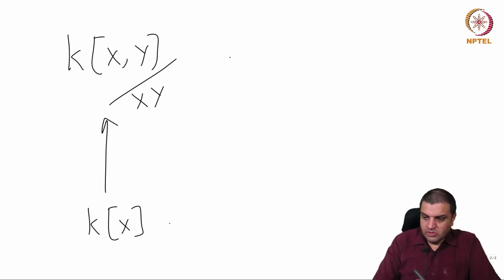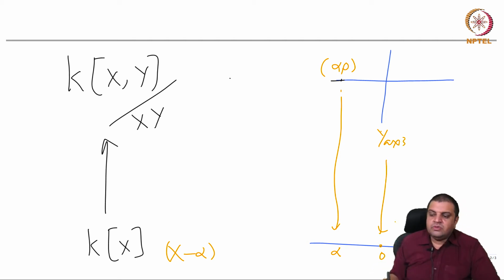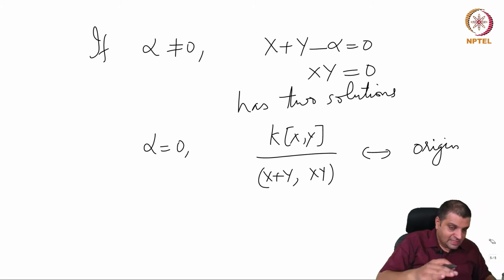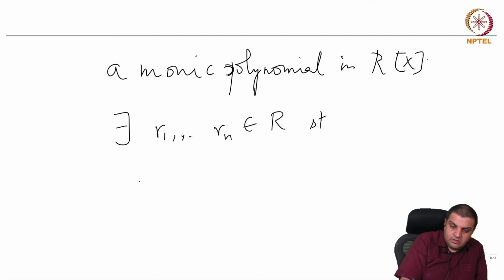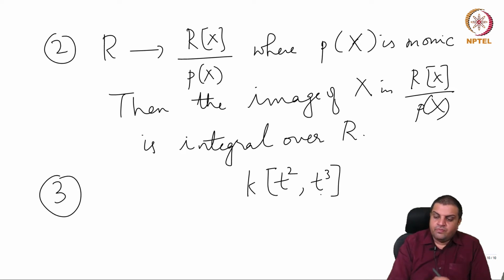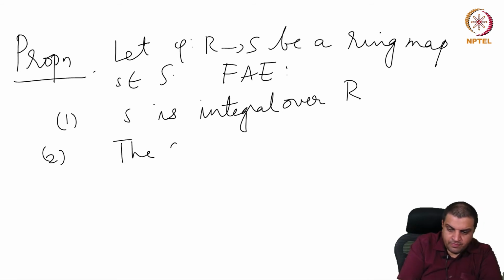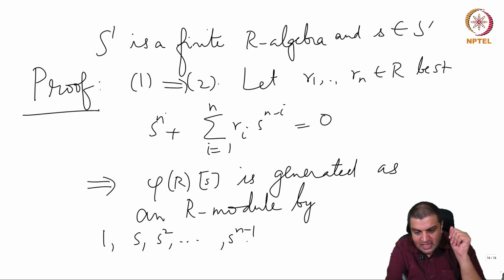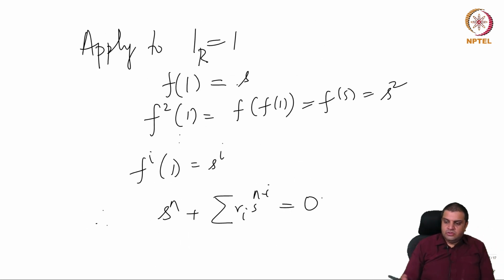mod06lec30 - Morphisms - Part 2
integral extensions